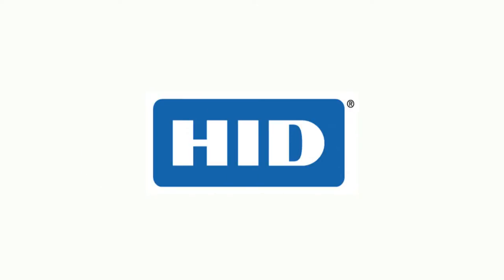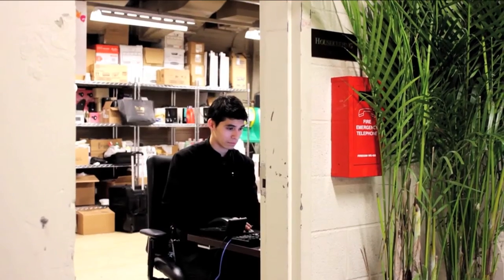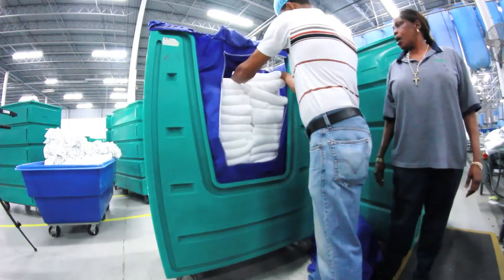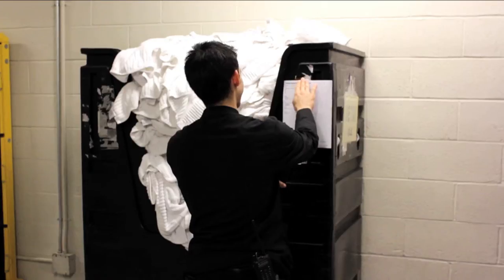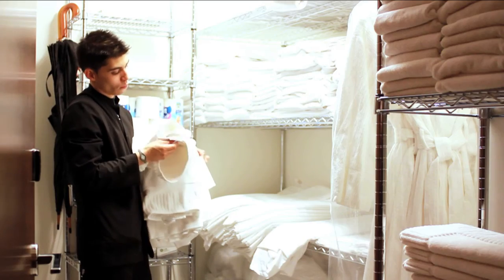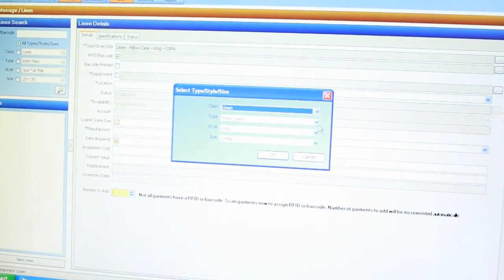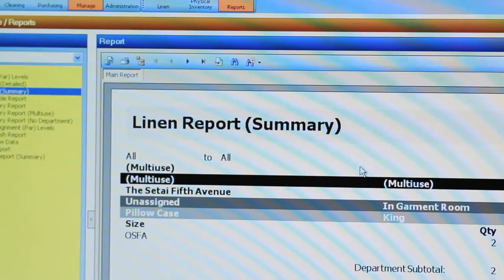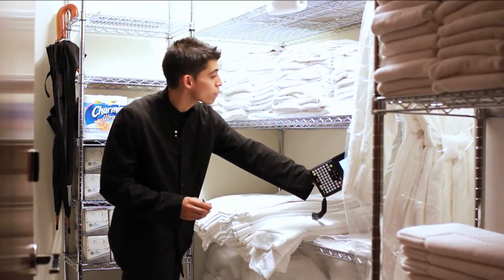Foundation LogicSystems' Linen Manager with HID Global UHF RFID LinTags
HID Global LinTag UHF transponders are tiny textile tags that endure up to 300 commercial laundry cycles and are efficient to apply. Foundation LogicSystems RFID Linen Manager for tracking your assets. Simply the Best Asset Management Software You Can Find for Linens!